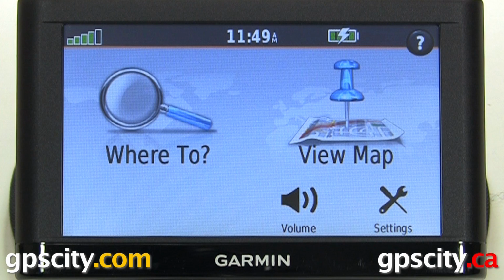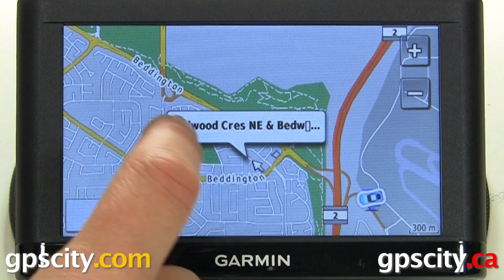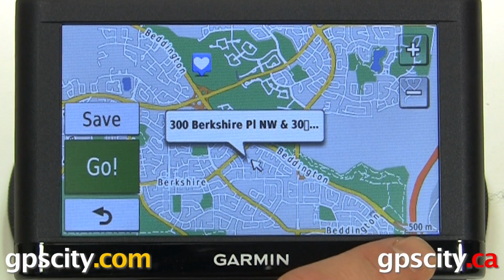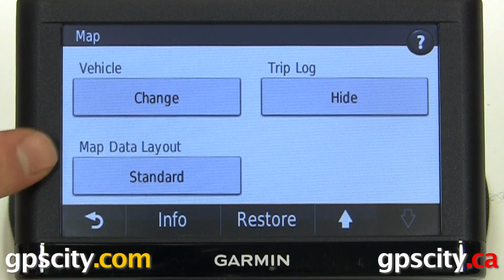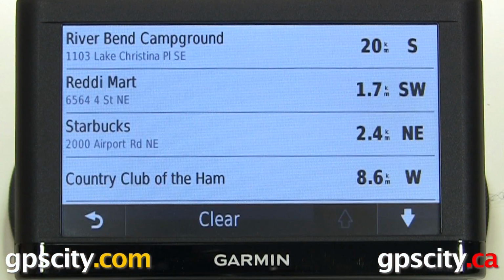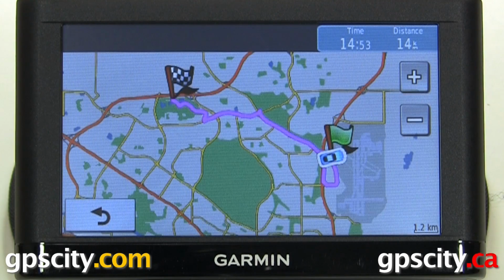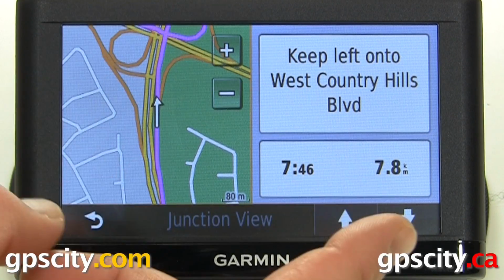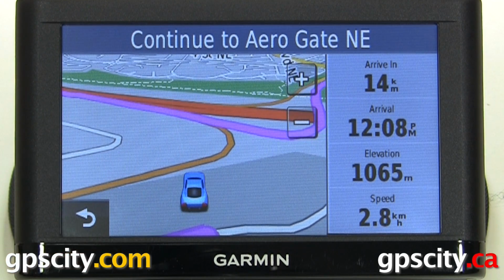Map Screen Tutorial for the Garmin nuvi 54LM with GPS City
The map screen is a very powerful tool for planning your trips and figuring our what is around you.  This video tutorial will show you the basic functions of the map screen in a nuvi 54LM.

Functions you can do on the map screen include;
- Marking a waypoint/favorite/location.
- Pick a destination to navigate to.
- Get address information by tapping the road on the screen.
- Access the Trip Computer.
- Review your Route.

Manufacturer:  Garmin
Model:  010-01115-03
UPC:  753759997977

1-866-GPS-CITY (477-2489)